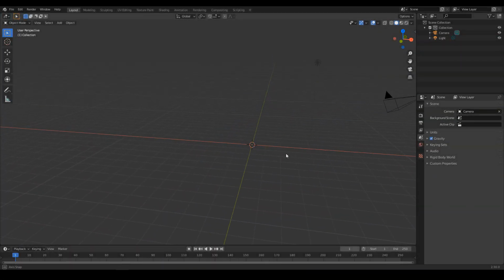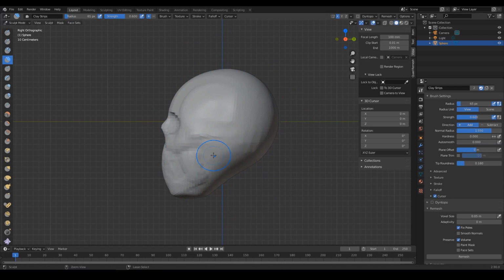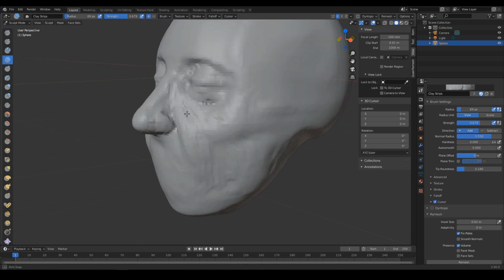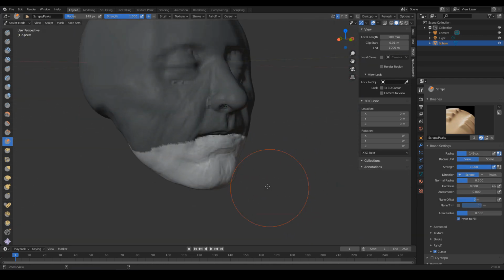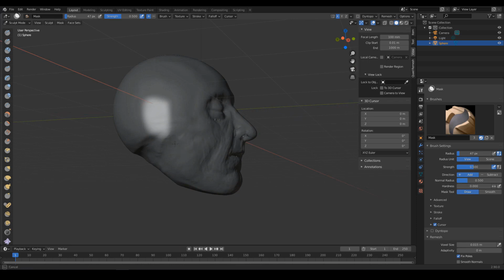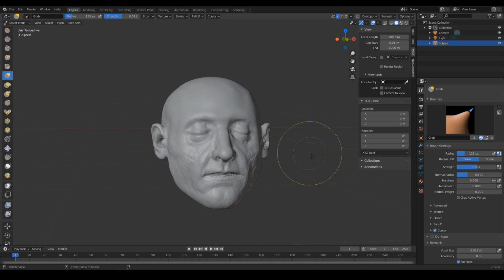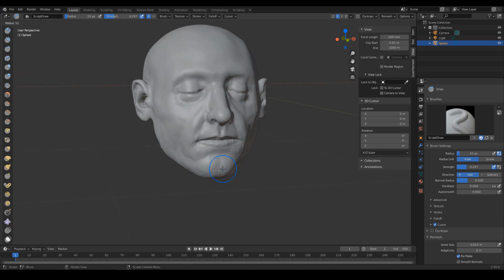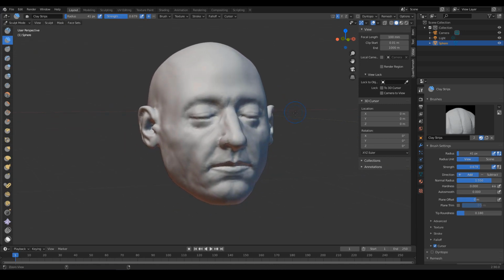How to Sculpt Head in Blender in 20 Min